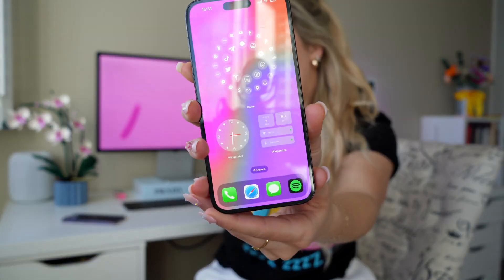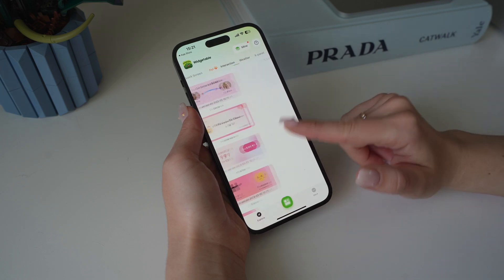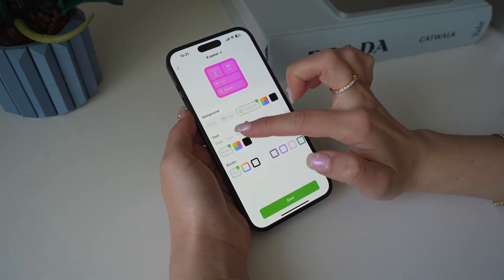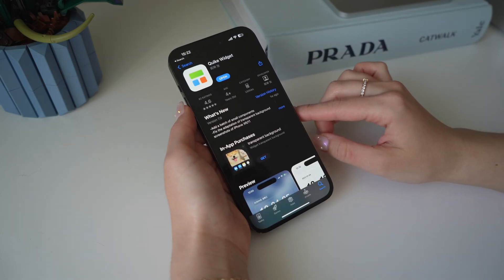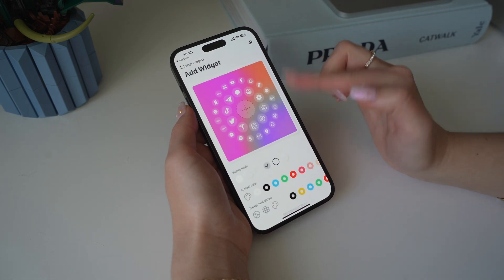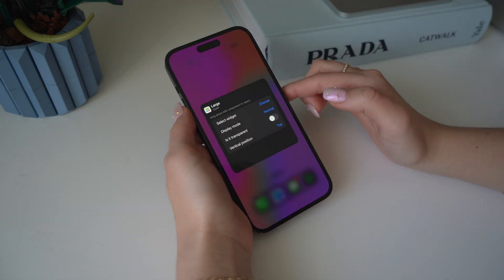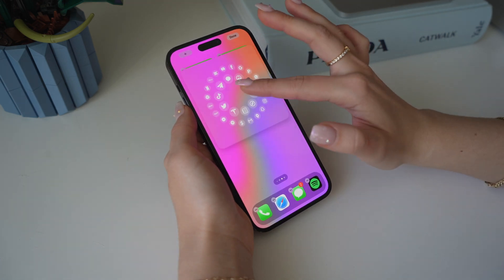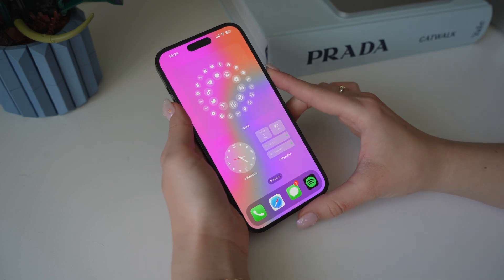Customize Your iPhone • (Aesthetic) IOS16 • Best Widgets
Diamond Camera Protector

Hey, I’m katamogz, a tech YouTuber from Toronto who loves to make tech reviews/tips, tricks, and hacks videos. You may have seen me on TikTok @katamogz or Instagram @enfliquecreative doing reviews, tips and tricks or unboxing videos for Apple iPhones, iPads, Macs, MacBooks, gaming, to help more people learn about tech!